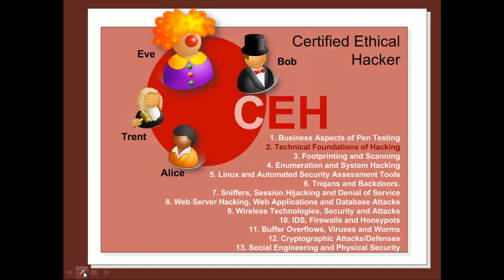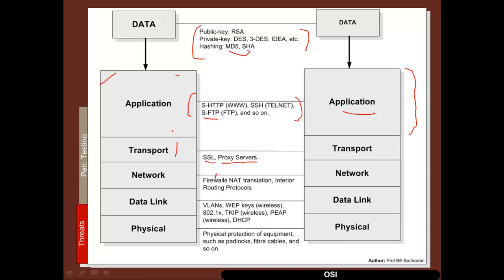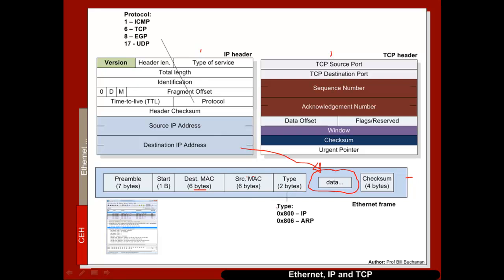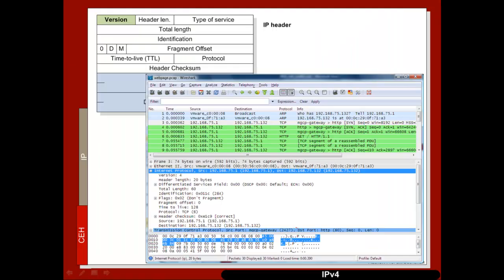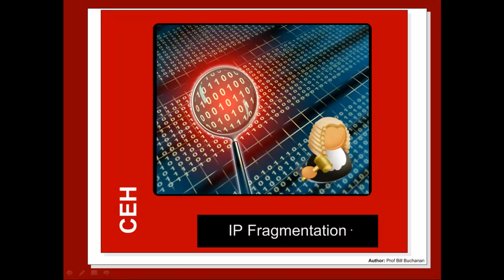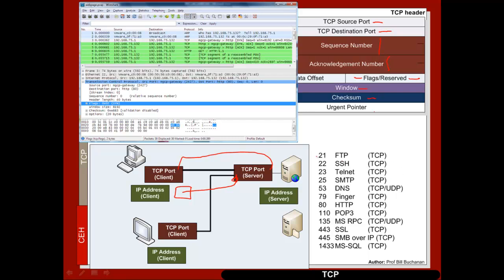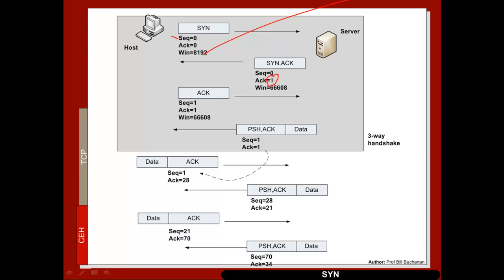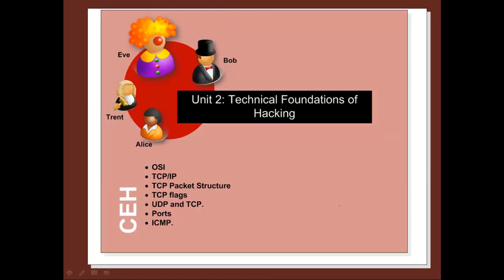CeH Unit 2: Technical Foundations of Hacking (HD)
CeH Unit 2: Technical Foundations of Hacking